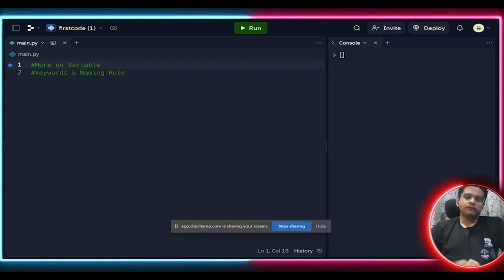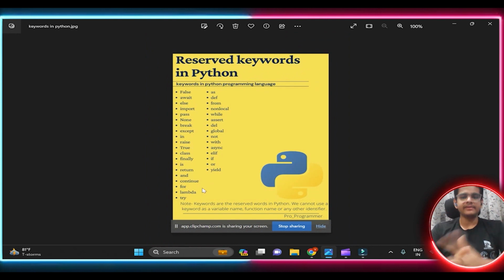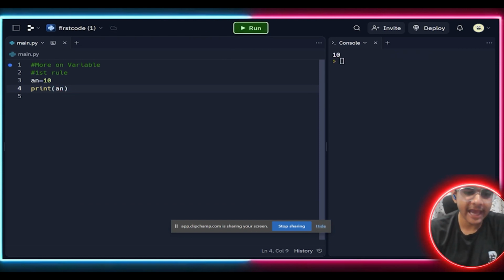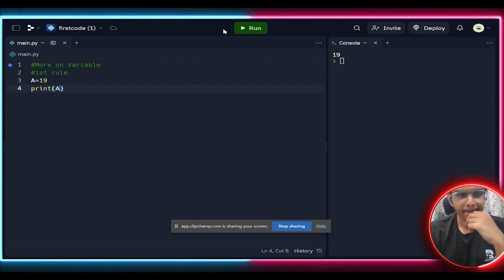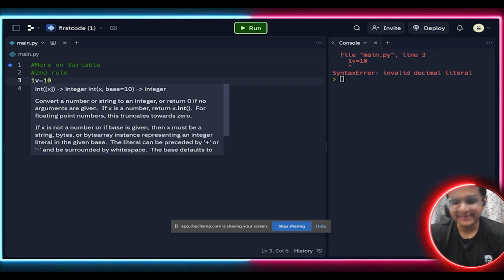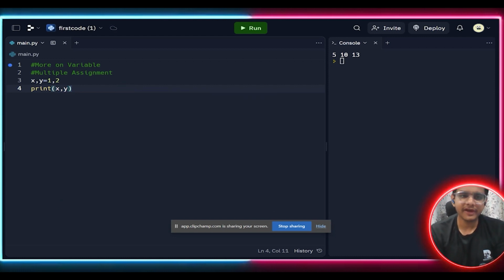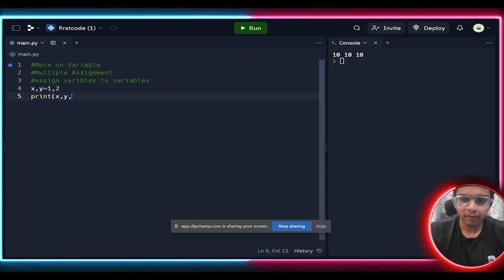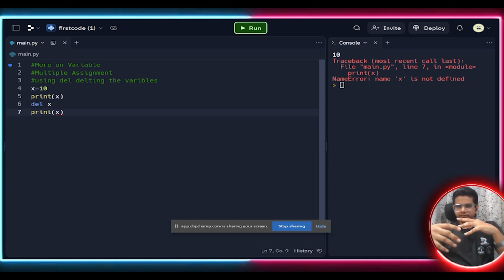More On Variables 🔥🔥programminglanguages